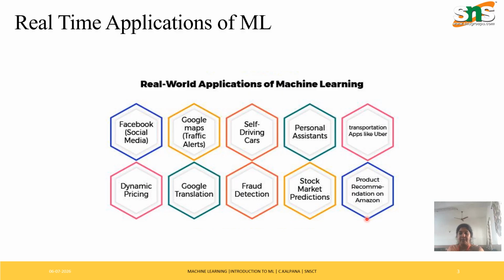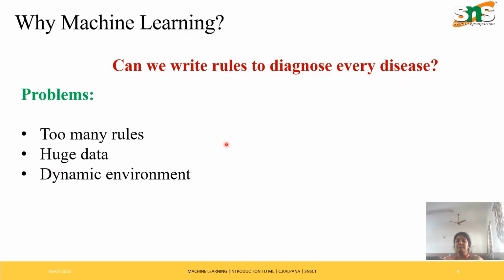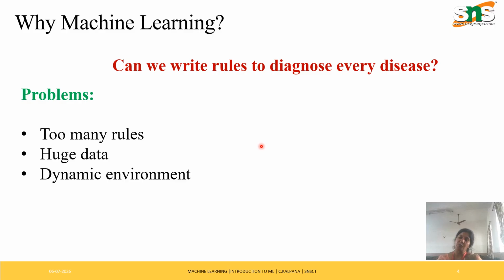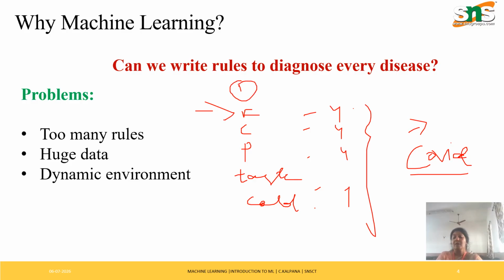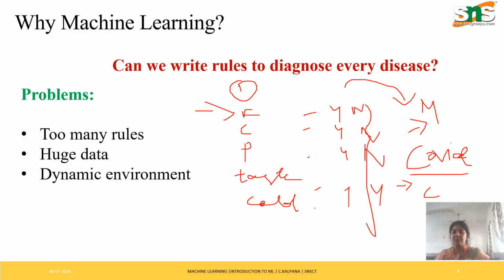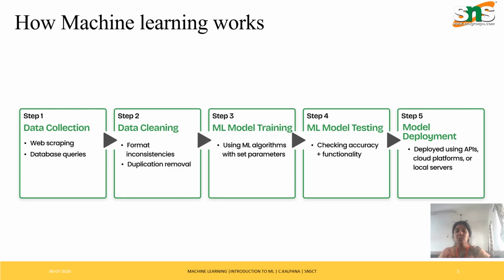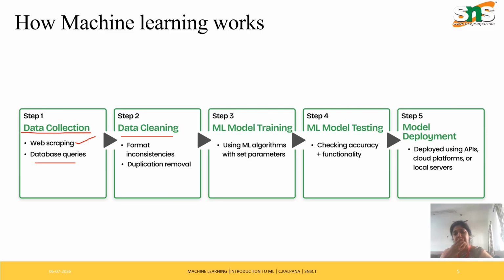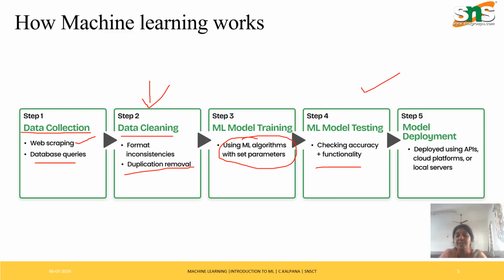introduction to ML Part 3 | SNS Institutions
Machine Learning (ML) has a wide range of real-world applications across many industries. It is used in healthcare to diagnose diseases and predict patient outcomes, in finance to detect fraudulent transactions and assess credit risk, and in e-commerce and streaming platforms to provide personalized product and content recommendations. ML also powers speech recognition, language translation, image and facial recognition, spam email filtering, and virtual assistants. In transportation, it supports autonomous vehicles and traffic prediction, while in manufacturing it enables predictive maintenance and quality control. These applications help organizations automate tasks, improve accuracy, make data-driven decisions, and enhance user experiences.